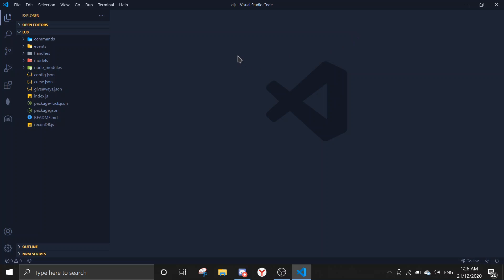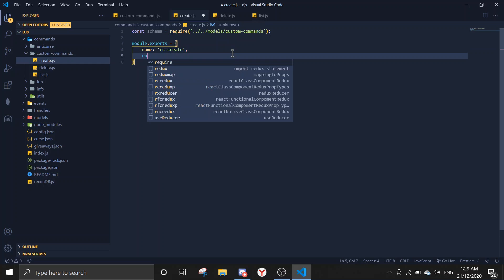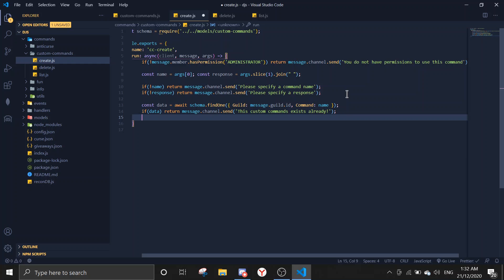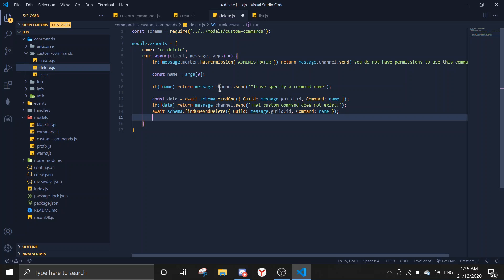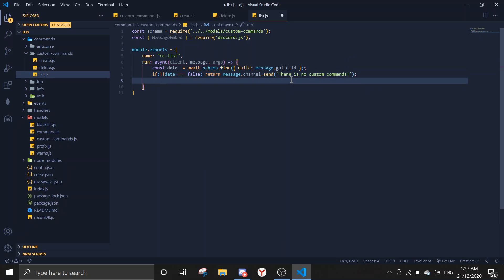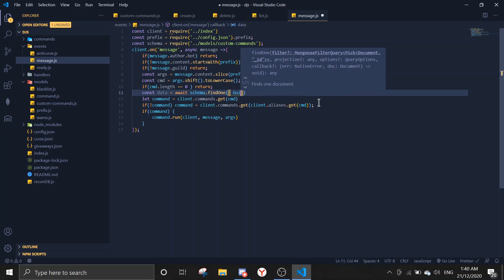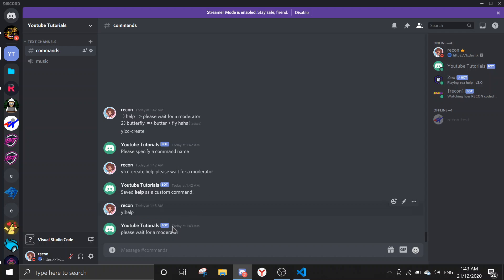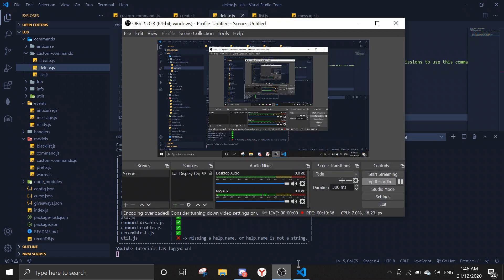#29 Custom Commands | EASY! | discord.js v12 tutorials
Hi thanks for clicking on this video.

CYA FAM 👋